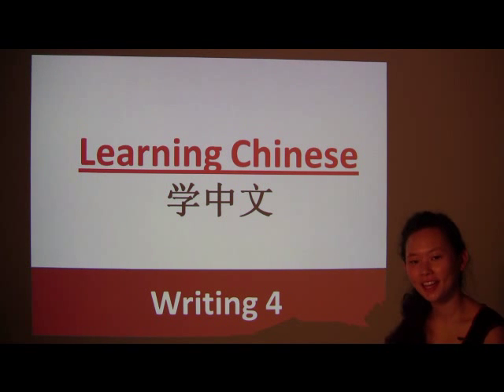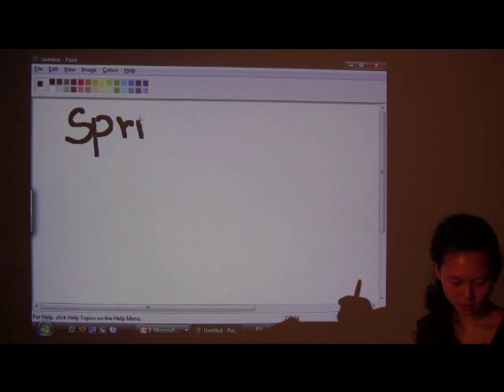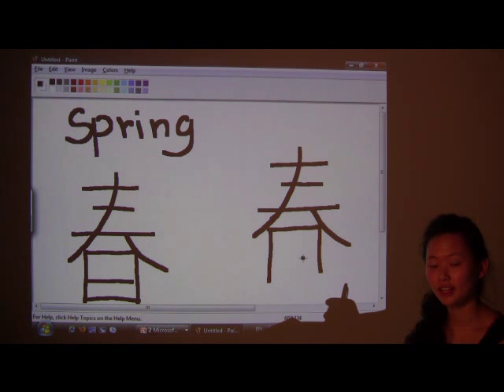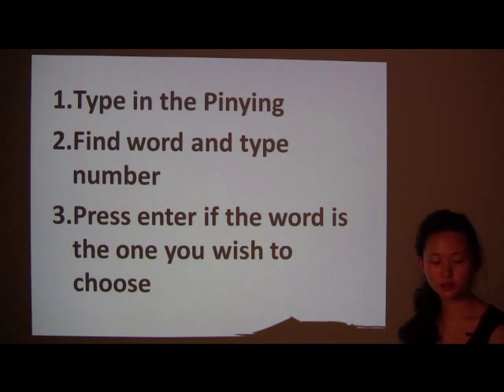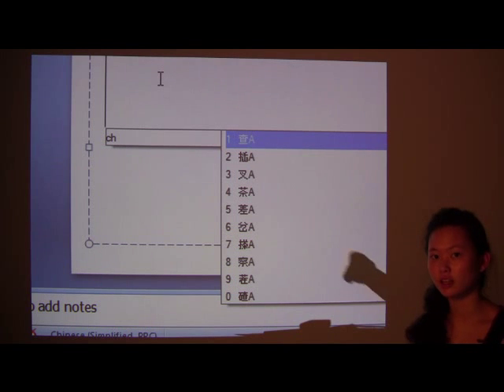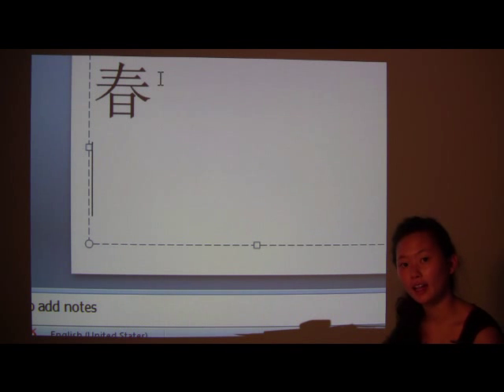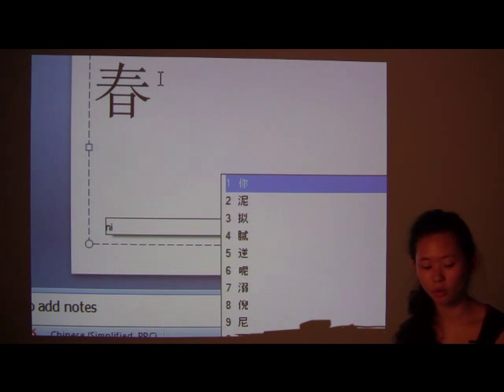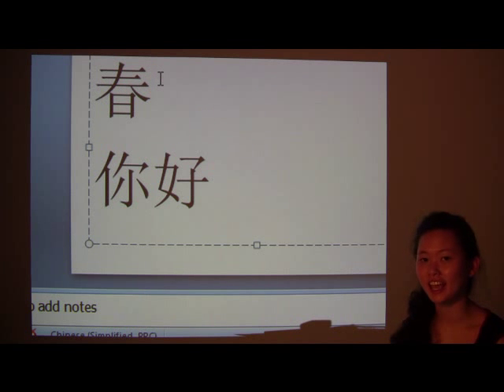Writing Chinese 4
Learn how to write and type Chinese on the computer.